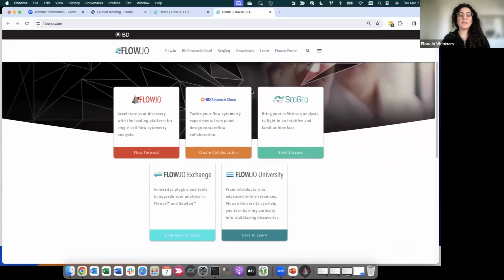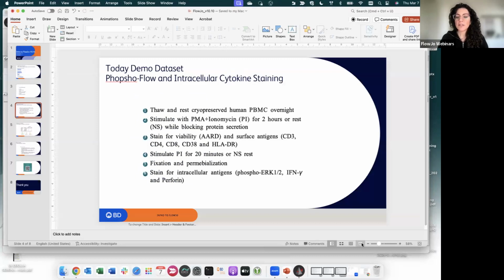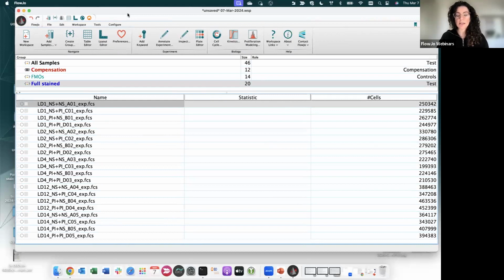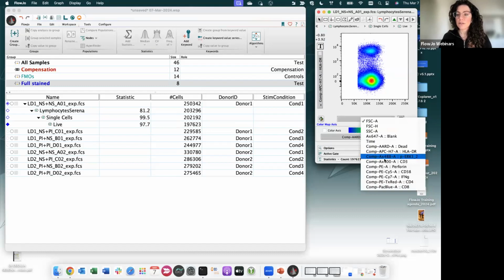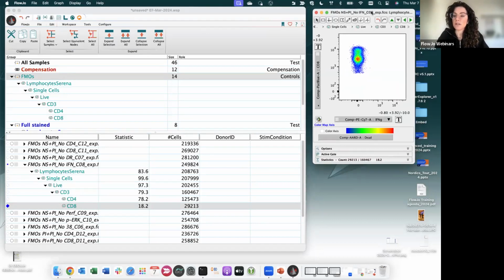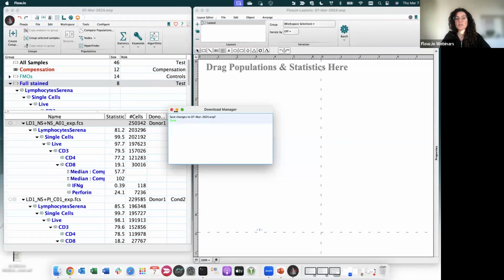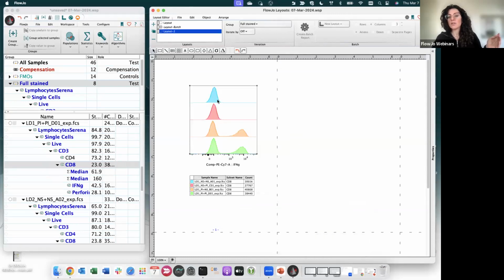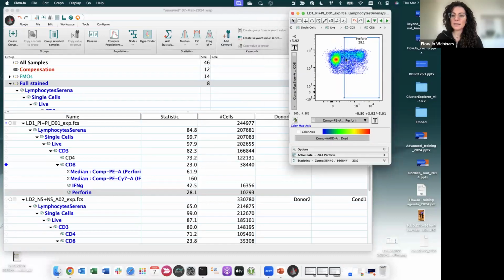Intro to FlowJo v10 - Mar 7, 2024 with Serena (EU time zone)